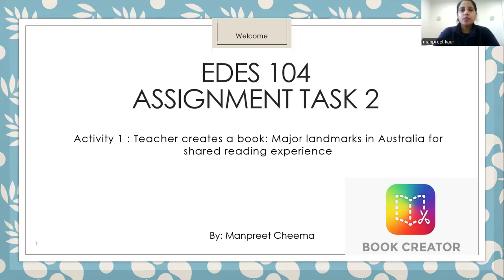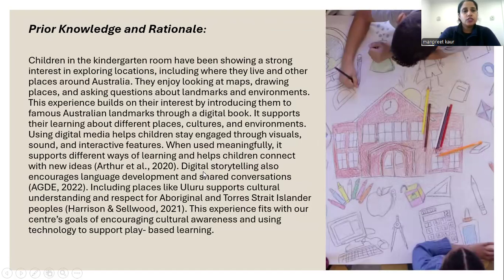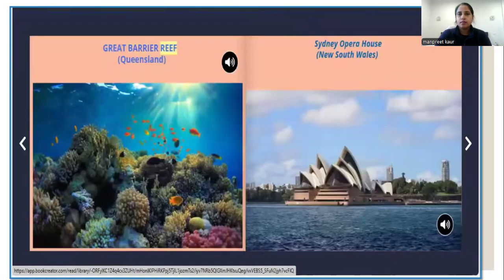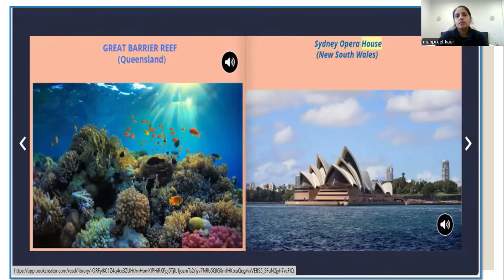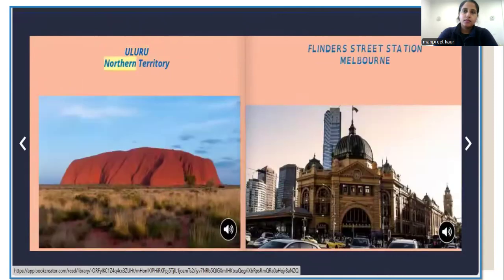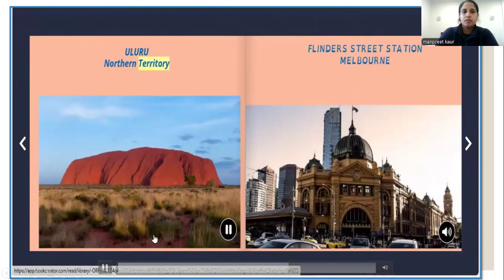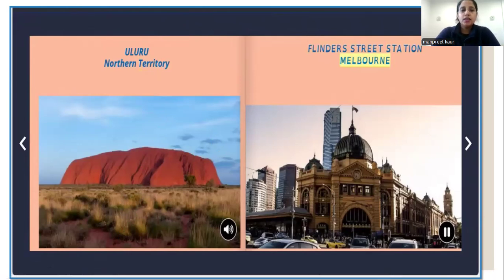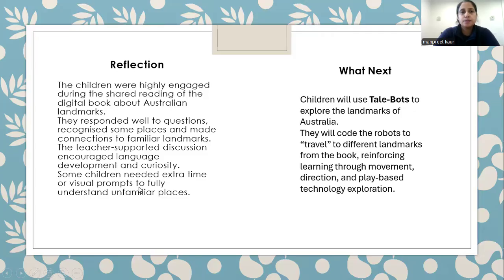EDES 104 AT2 (Activity 1)